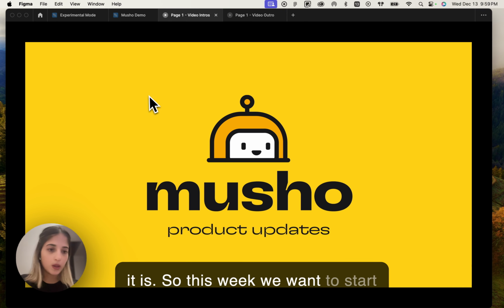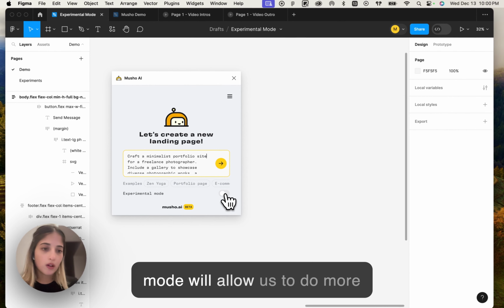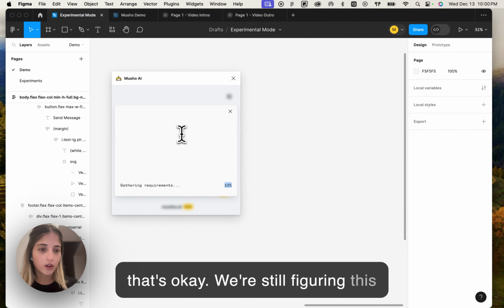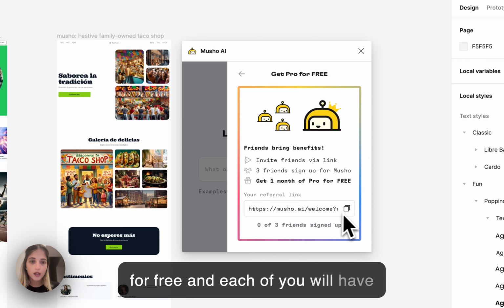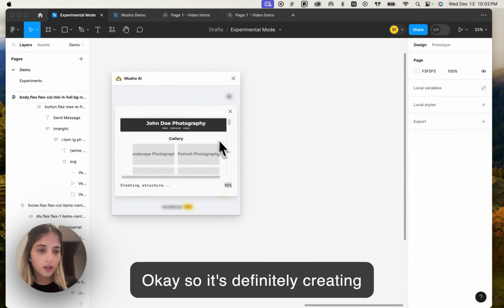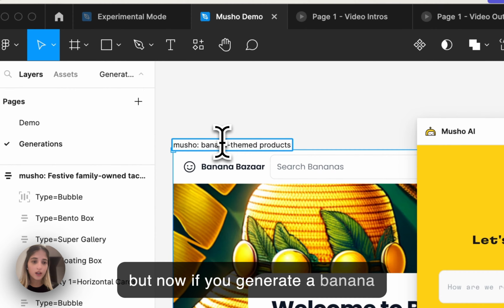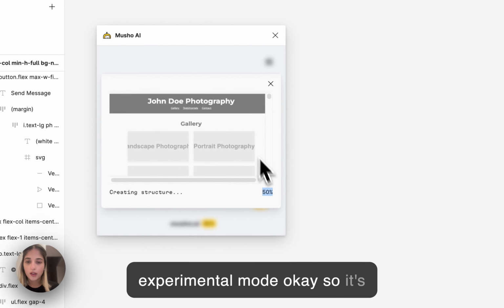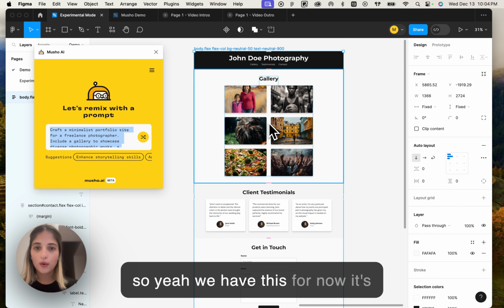New in Musho: New Experimental Mode and Referral Perks!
Join us in exploring the latest update from Musho! In this video, we unveil the innovative 'Experimental Mode' for Pro users, allowing for the creation of complete web designs using AI. Plus, we introduce our new referral program - a chance for you to enjoy Musho Pro for free!